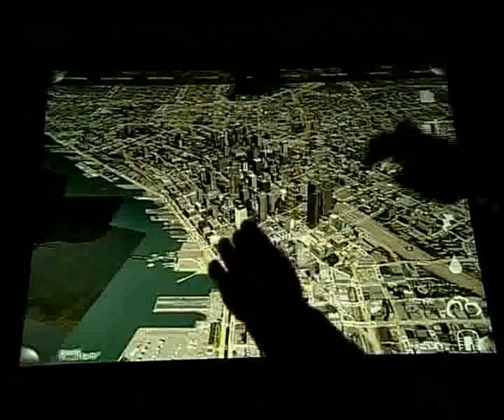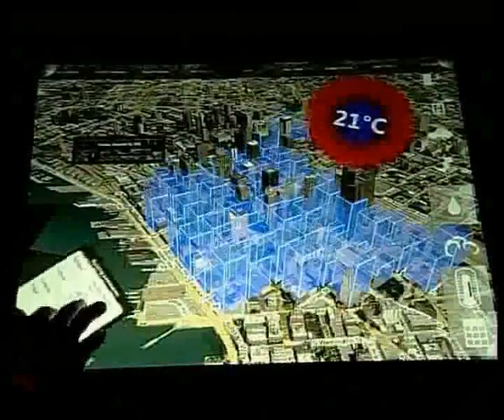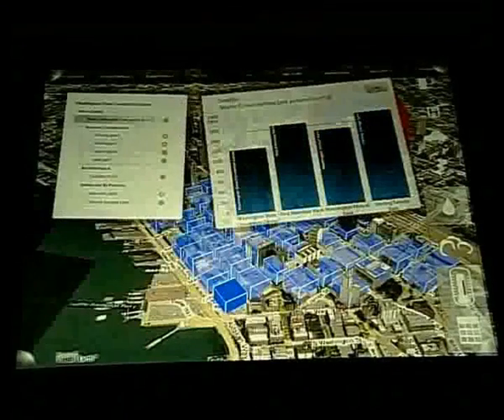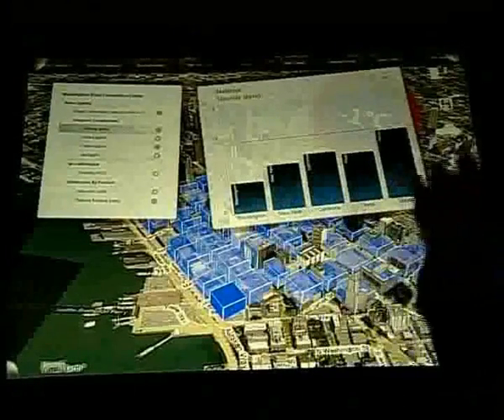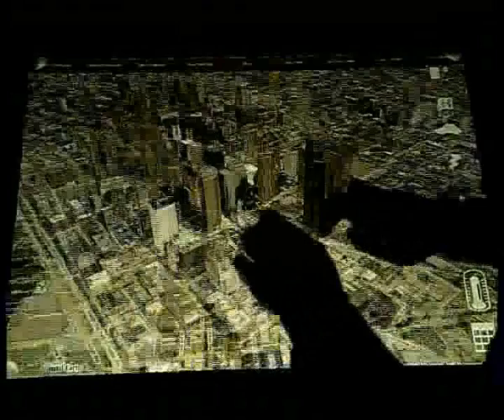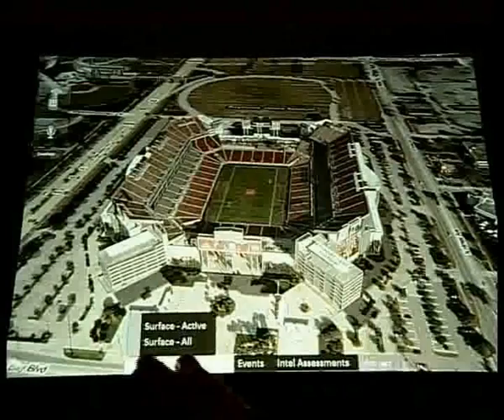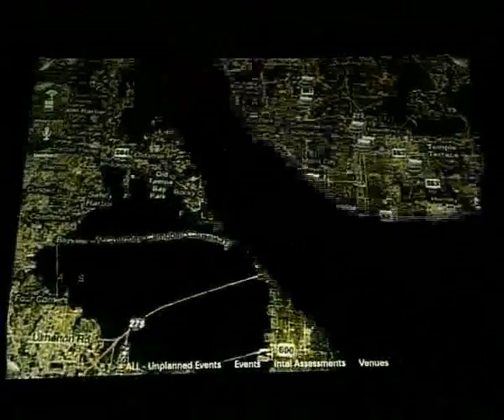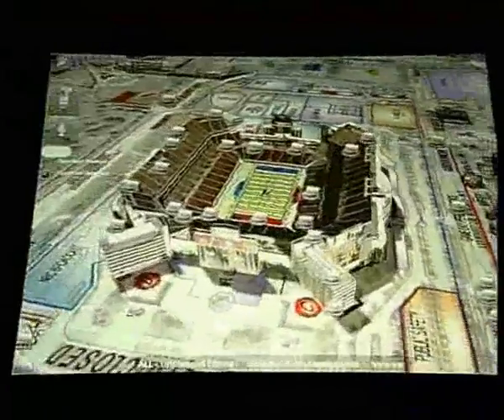EUE2009 Microsoft Surface - Parte 2/2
Demonstração do uso da tecnologia Microsoft Surface e da aplicação Falcon-eye da Infusion na análise colaborativa de conteúdos geográficos. É também demonstrada a integração com serviços de mapas e geoprocessamento provenientes de ArcGIS Server de modo a se ter em tempo real o poder de decisão e actuação.